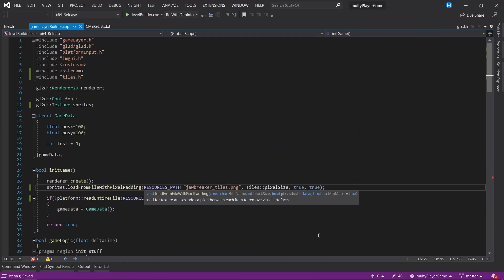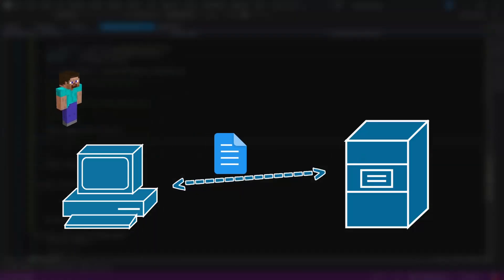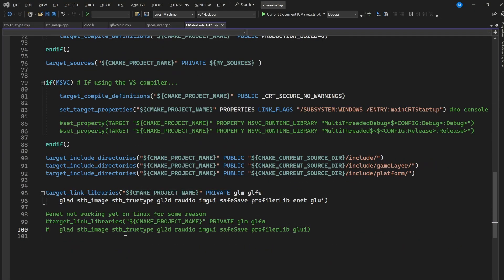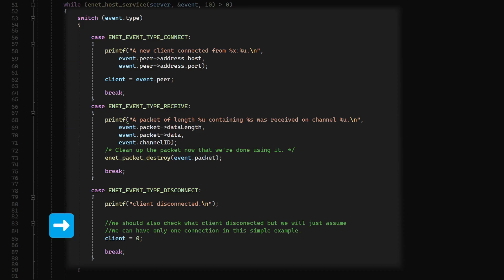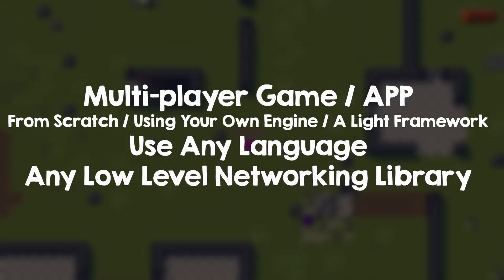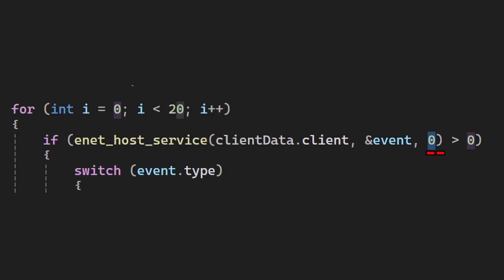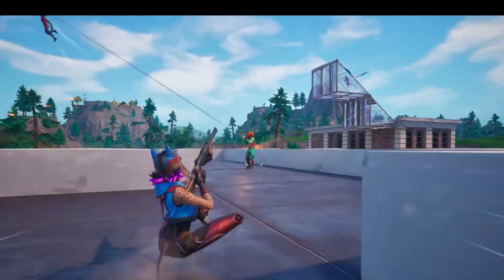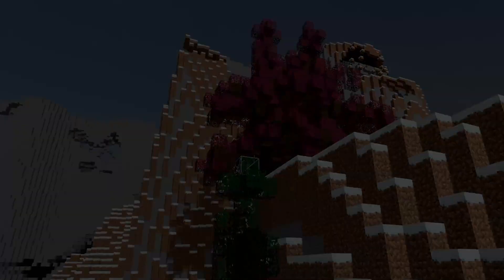Start making C++ Multi-Player Games! Tutorial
In this video, I will introduce you to multi-player programming in game dev. I will use C++ and ENET.